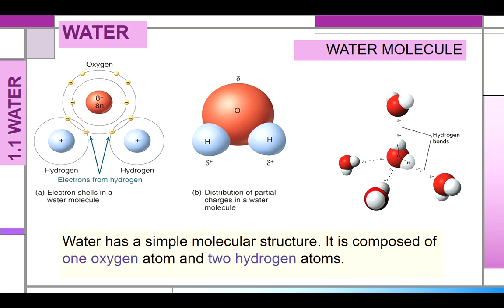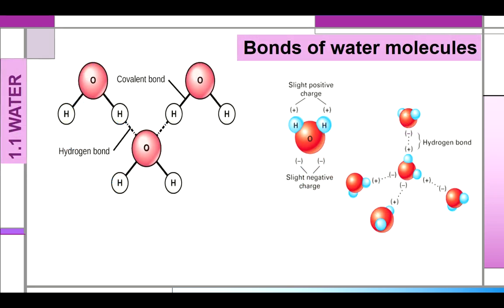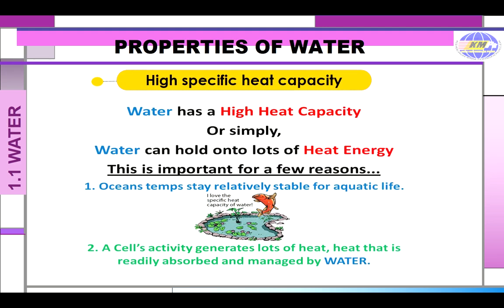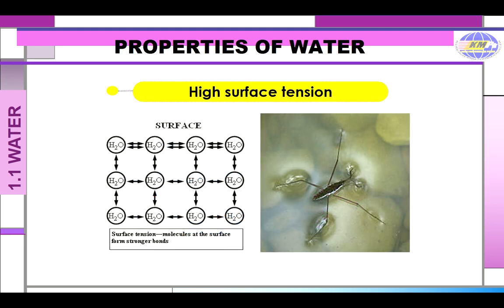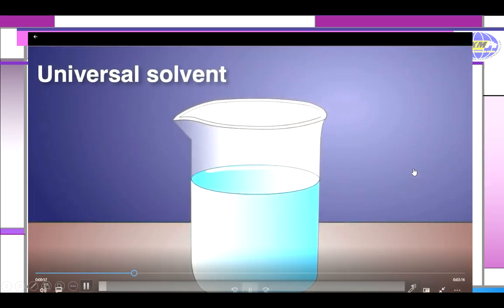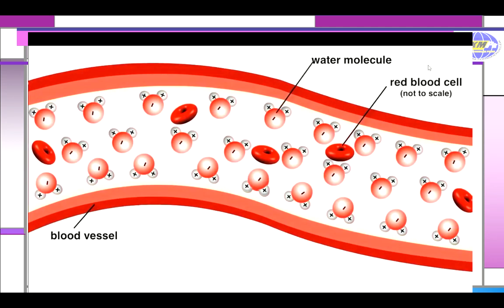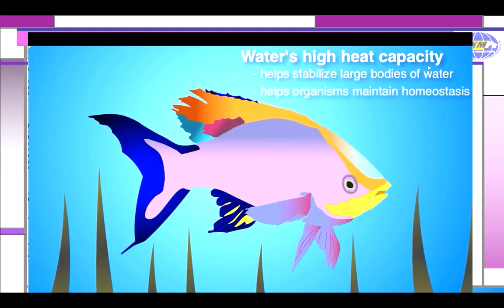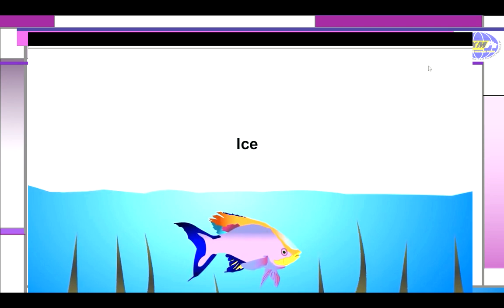Week 1 Lecture Chapter 1 Water